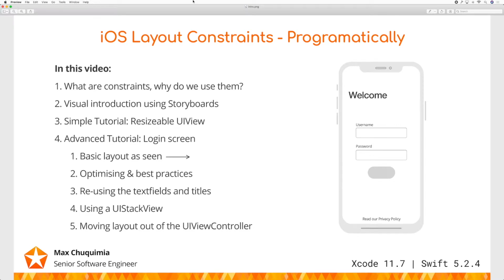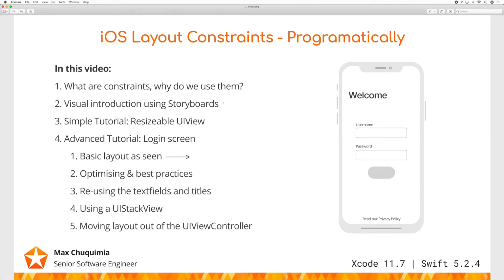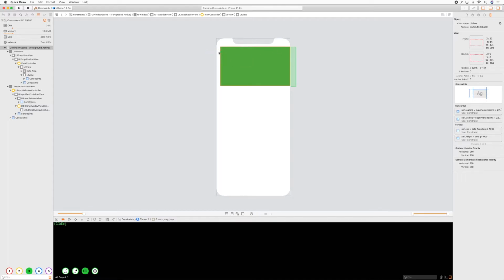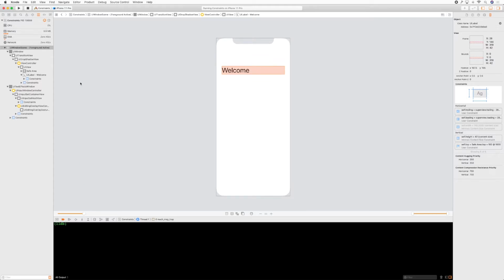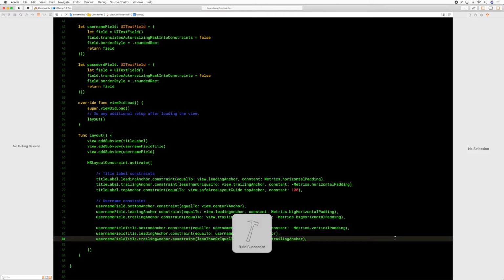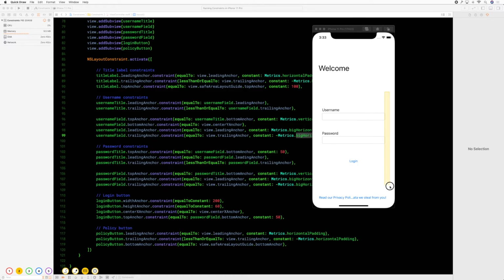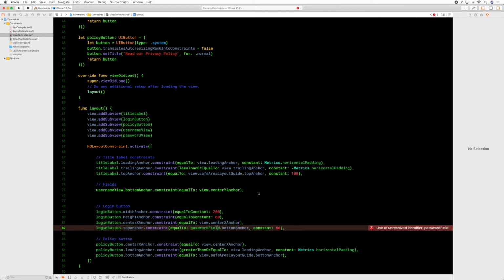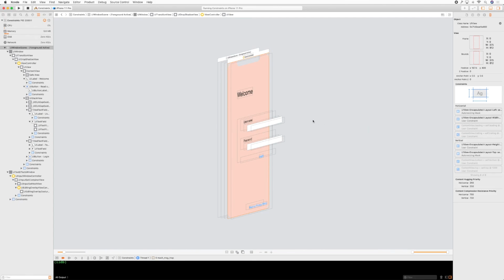Beginner's guide to iOS layout constraints (in code)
This.. is a much longer video that I originally anticipated. Think of it as a university lecture, maybe? I left in all the times that I made mistakes because I think its useful for newcomers to see real-life problem solving / headscratching in practice (if you are starting your career as an iOS developer and sometimes feel extremely lost whilst trying to solve a problem... just be aware that that feeling won't go away for your entire career)

Menu:
00:02:11 - What are constraints, why do we use them?
00:12:05 - Visual introduction using Storyboards
00:22:22 - Simple Tutorial: Resizable UIView
00:43:04 - Advanced Tutorial: Basic login screen layout
01:34:37 - Advanced Tutorial: Optimizing and best practices
01:35:28 - Advanced Tutorial: Reusing the textfields and titles
01:51:53 - Advanced Tutorial: Using a UIStackView
01:58:29 - Advanced Tutorial: Moving layout out of the UIViewController